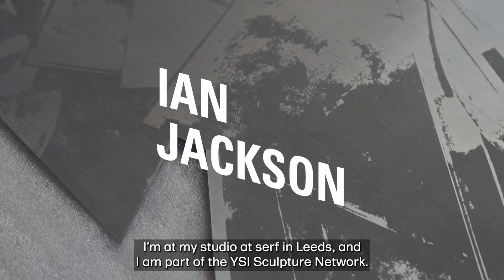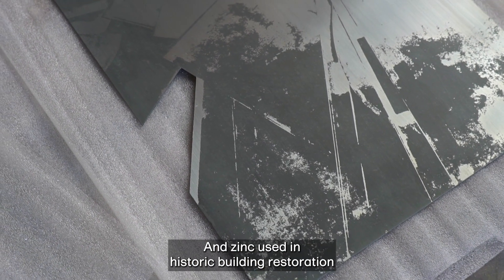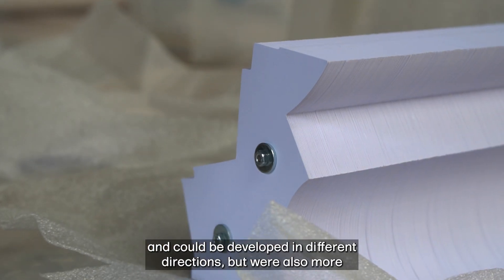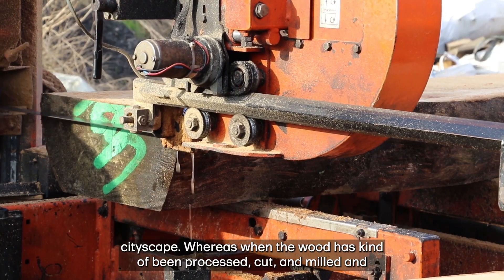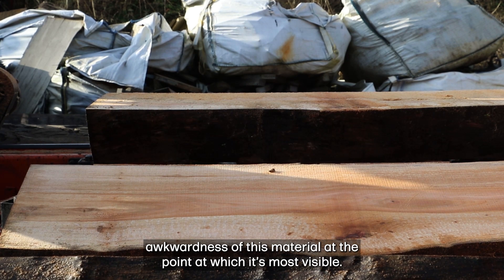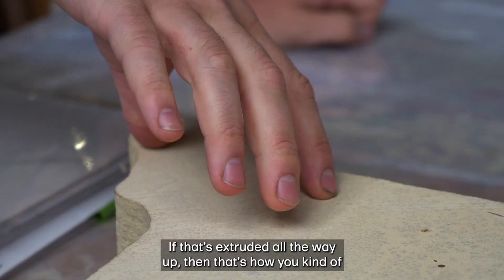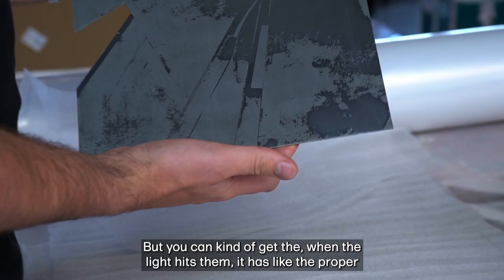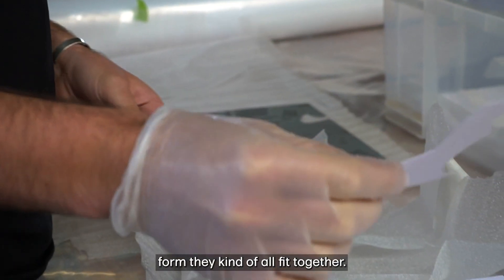Sculpture Network Studio Visits - Ian Jackson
Ian Jackson showed us round his studio at serf in Leeds, and spoke to us about his research into extracting natural materials such as London plane tree bark, limestone and zinc, and re-situating them in new contexts.